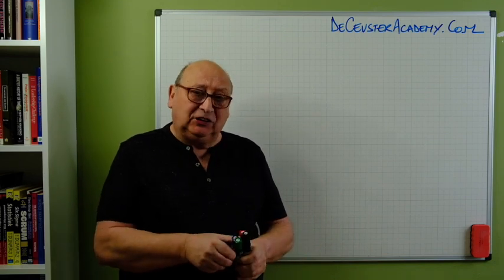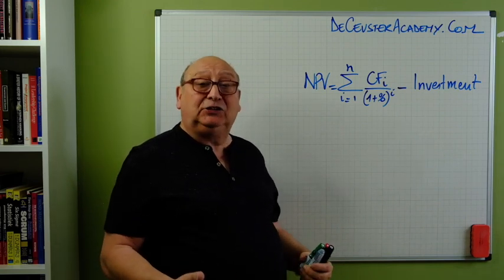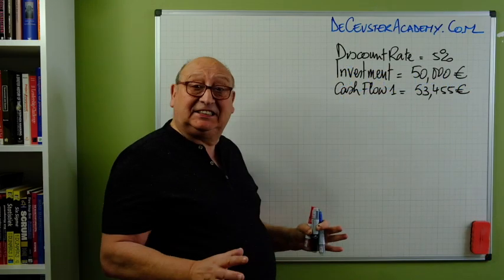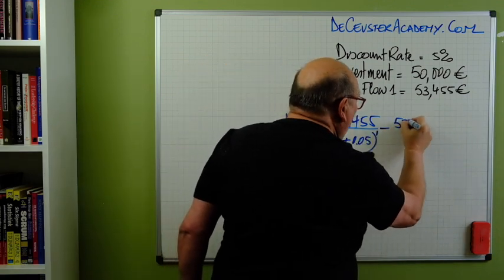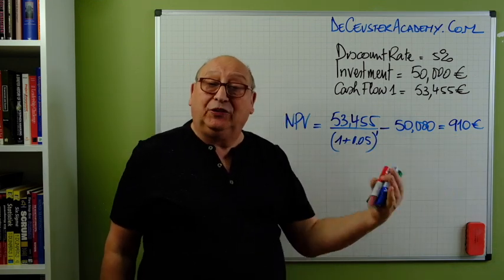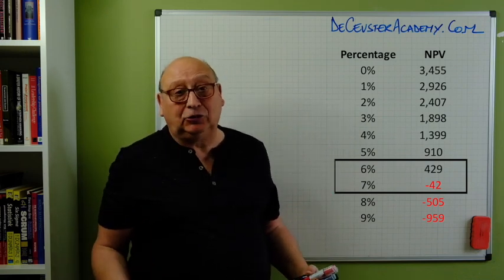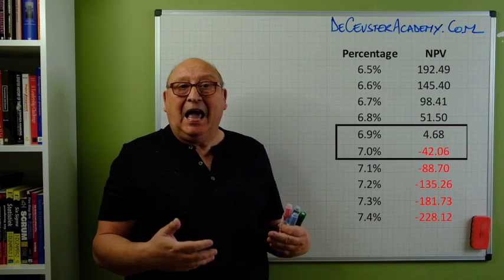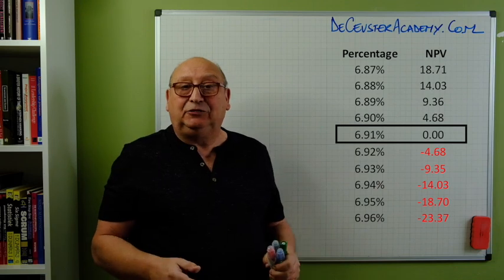Finance Easy 1 - NPV Basic Example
NPV Basic Example

In this video, we'll look at finance basics with an NPV example. We'll be covering the time value of money, net present value, and WACC. We'll also be looking at the internal rate of return, present value, and future value.

If you're in high school or just starting out in the world of finance, this is a video you don't want to miss. We'll be covering the basics of finance in a simple, easy-to-understand way so that you can start to understand the concepts behind it.